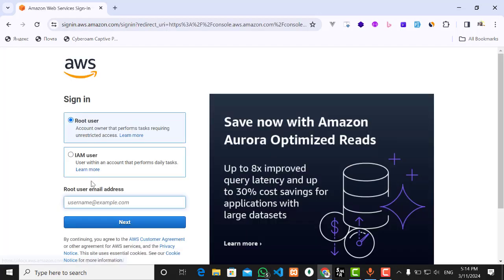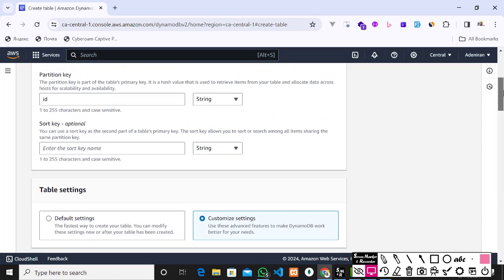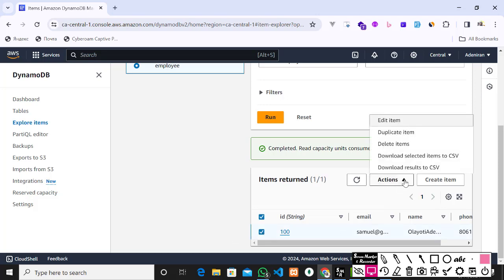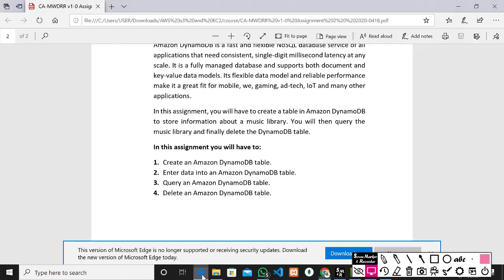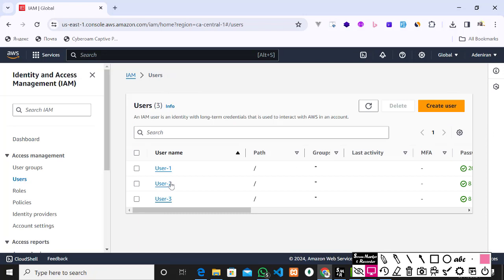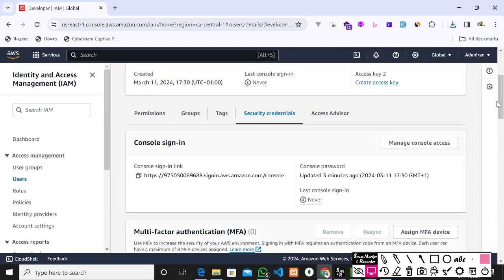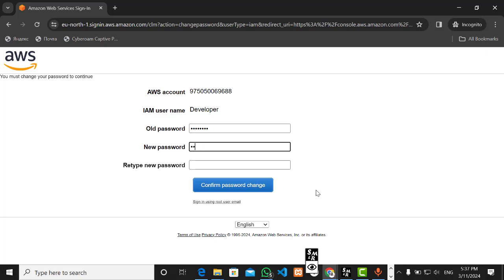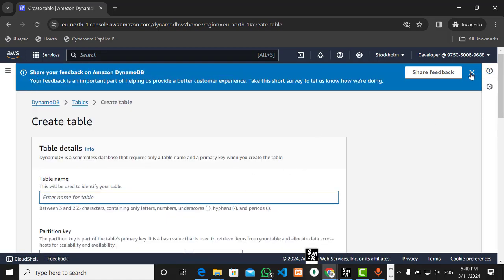Mastering Amazon DynamoDB: A Comprehensive Guide to NoSQL Database Management - Part 2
"Mastering Amazon DynamoDB: A Comprehensive Guide to NoSQL Database Management" is your definitive resource for unlocking the full potential of Amazon DynamoDB, AWS's fully managed NoSQL database service. This book provides a deep dive into DynamoDB's architecture, data modeling strategies, performance optimization techniques, and best practices, catering to beginners and experienced users alike.

Starting with an overview of NoSQL databases and DynamoDB fundamentals, this comprehensive guide progresses to advanced topics, empowering you to design highly scalable and efficient data models for your applications. Learn how to leverage DynamoDB's features such as partition keys, sort keys, secondary indexes, and streams to optimize data access patterns and ensure high performance.

Whether you're a developer, database administrator, data engineer, or cloud architect, this information serves as your comprehensive guide to mastering Amazon DynamoDB and harnessing its full potential for building scalable and resilient applications in the cloud.